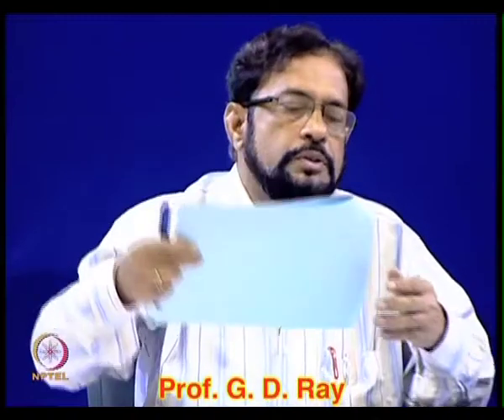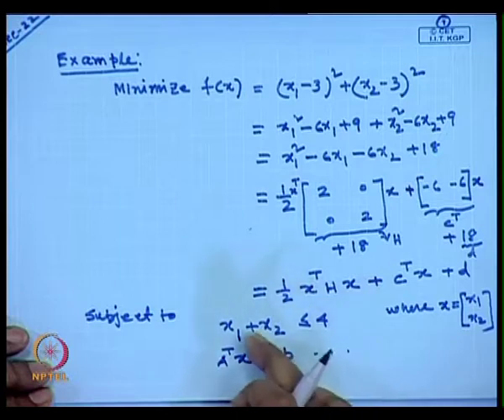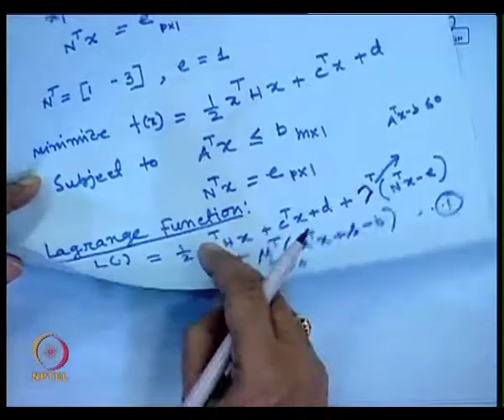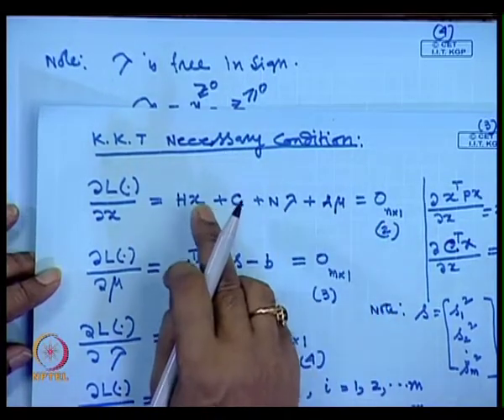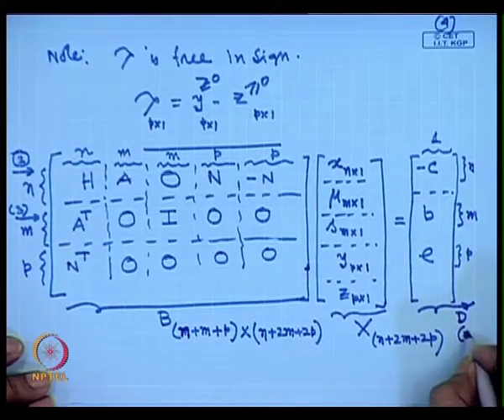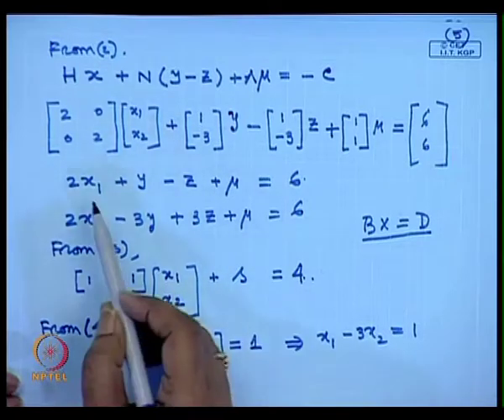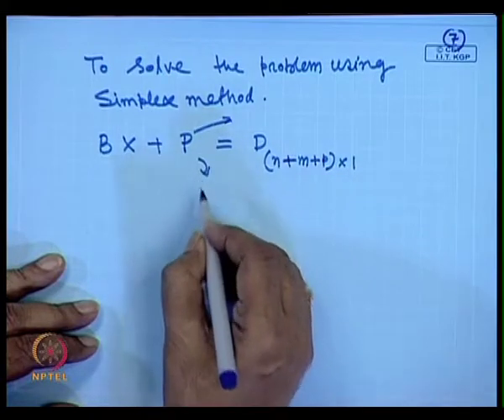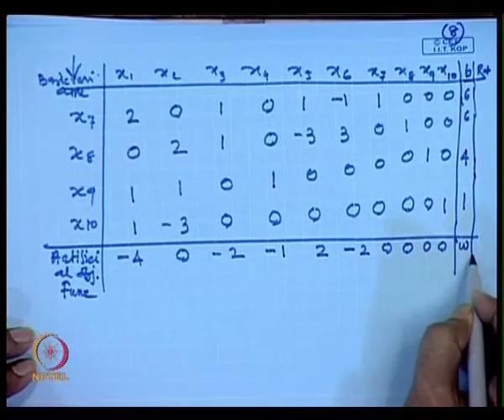Solution of Quadratic Programming problem using Simplex Method